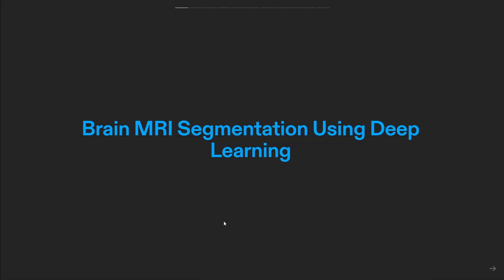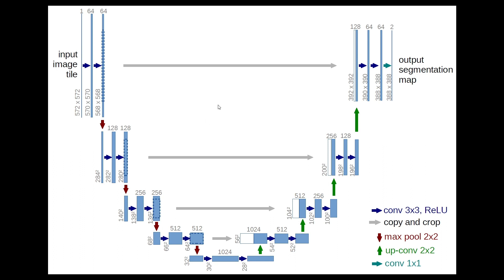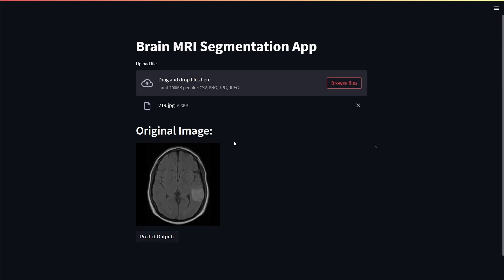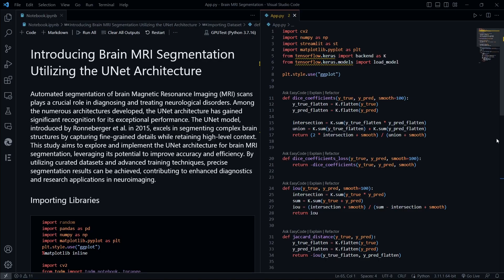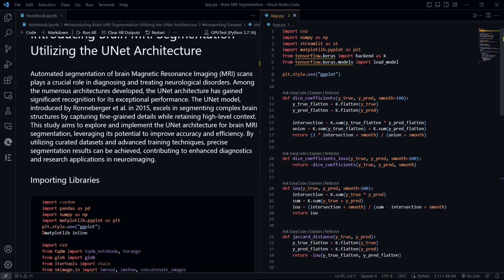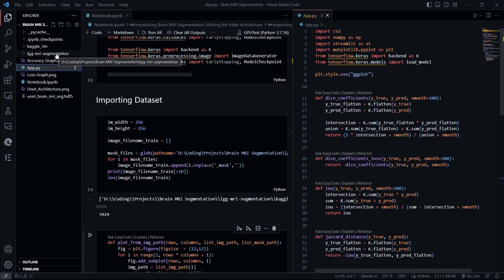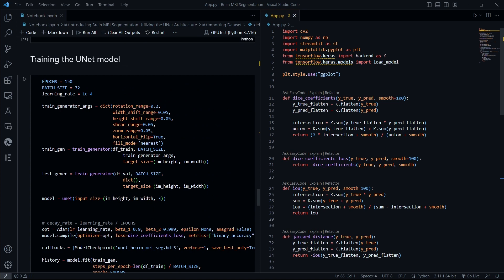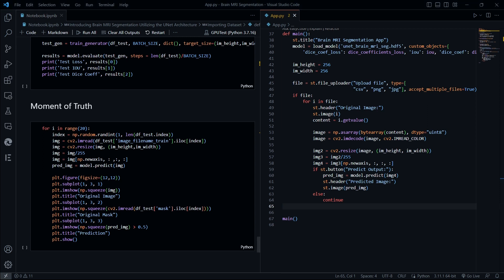Brain MRI Segmentation Using U Net Architecture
Chapters:

00:00  Intro
00:25 U-Net Architecture
1:25 Live Demo
2:55 Code Preview
 3:32 Important Point
4:10 Model Implementation
5:51 Streamlit App Code Preview
6:15 Outro